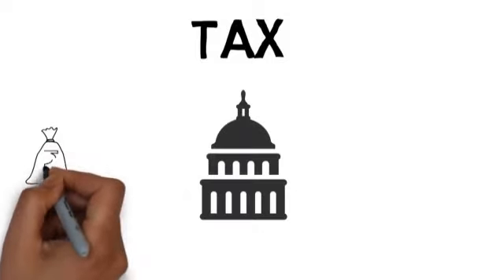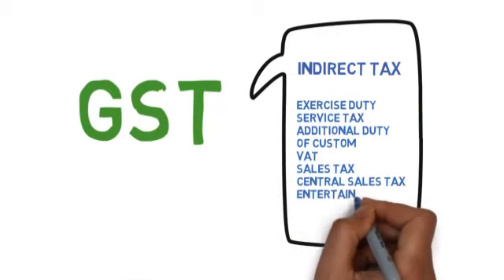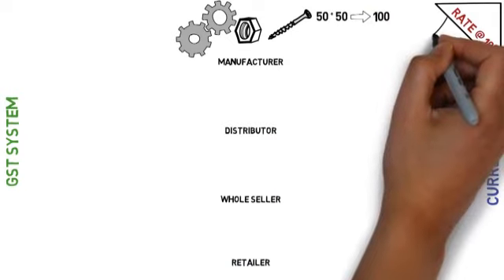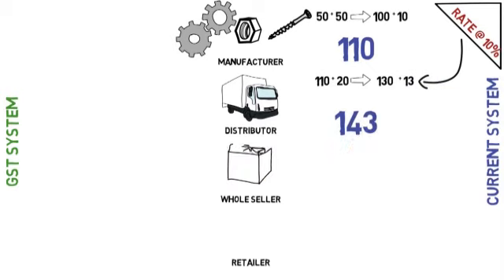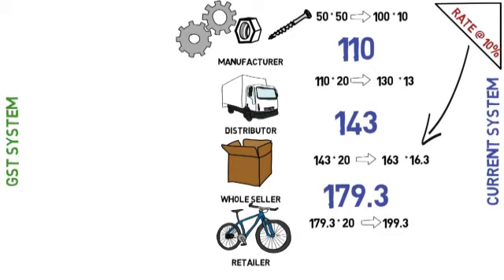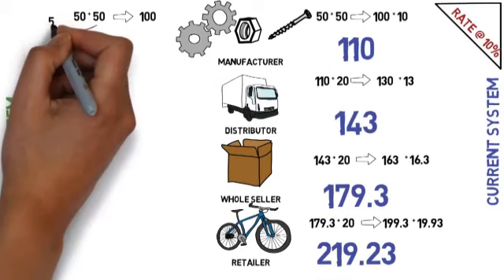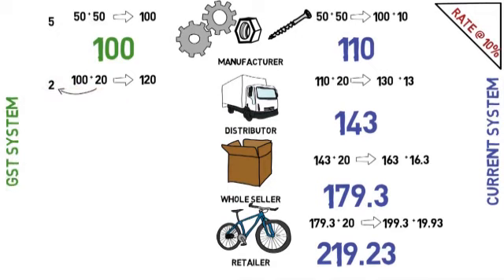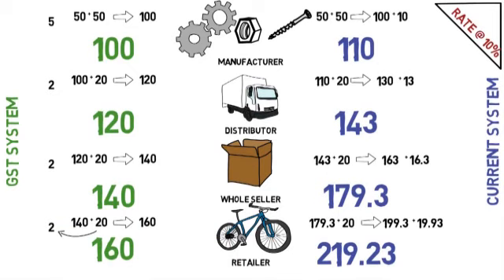A simple illustration of how GST will make items cheaper than current taxation!